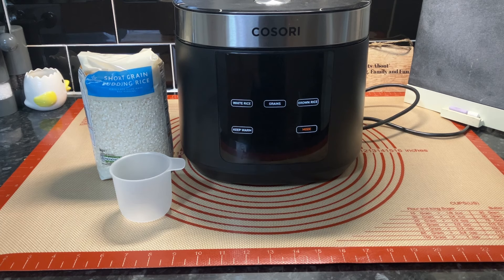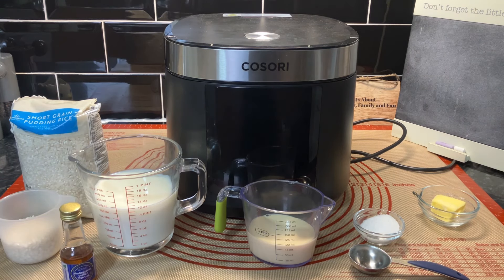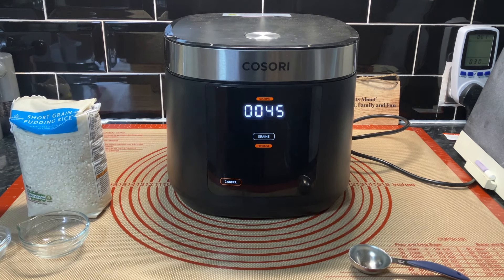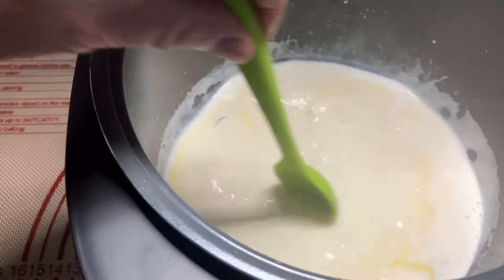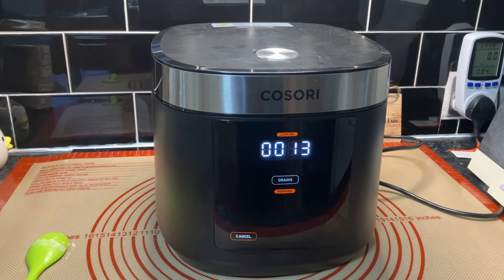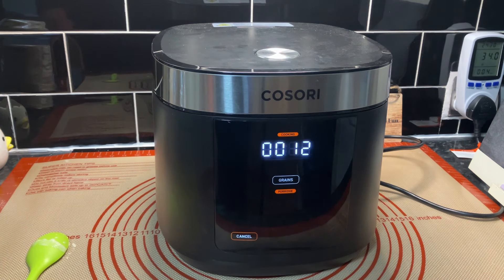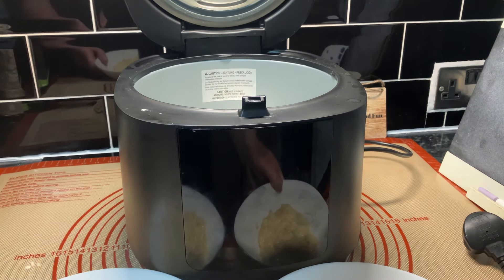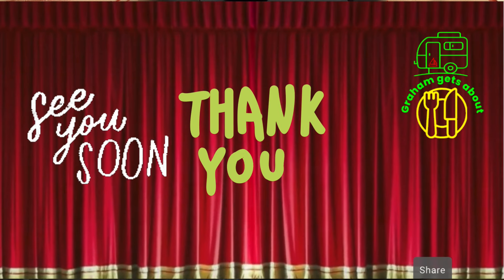Traditional rice pudding in the rice cooker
For this rice pudding set to porridge setting for 45 minutes.
I used
1 part 80ml pudding rice
4 parts 320ml milk
1 part 80ml evaporated milk
1 tbsp sugar
1 knob of butter
1 drop of vanilla extract

Stainless Steel Rolling Pin Adjustable Rolling Pins

3 x Falcon Enamel Pudding Bowls,12cm, 14cm,16cm.